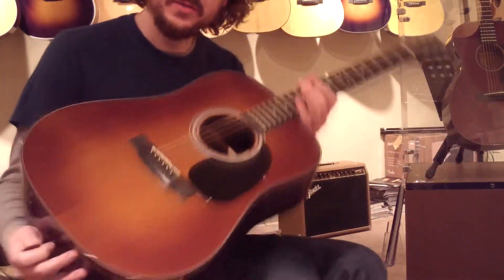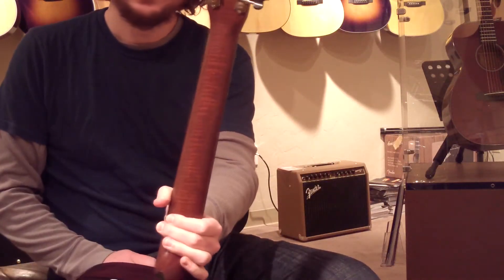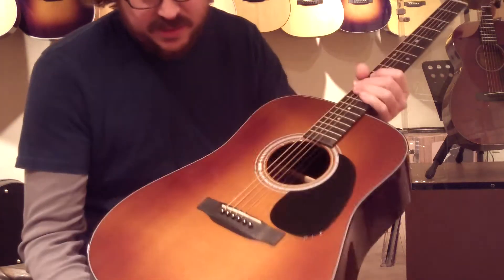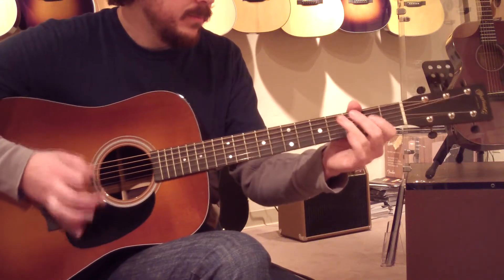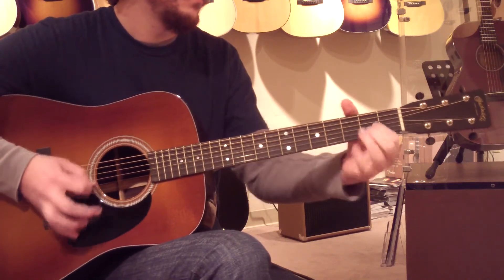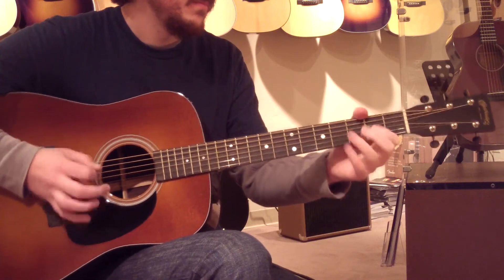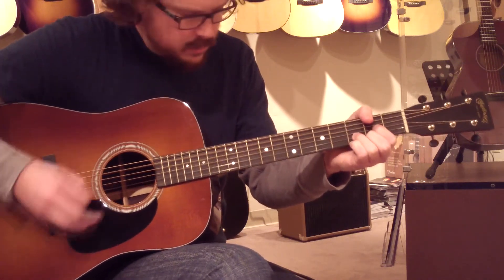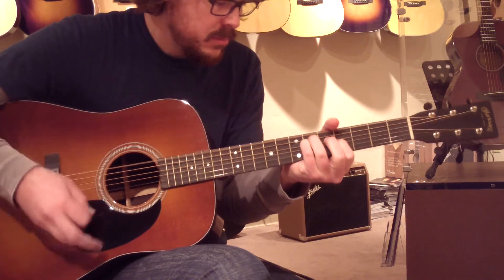Reno's Music - 2012 Martin Custom Shop D-21